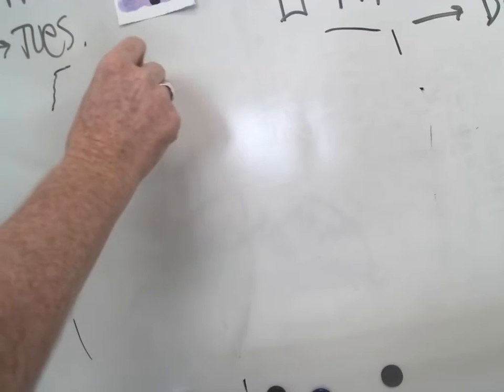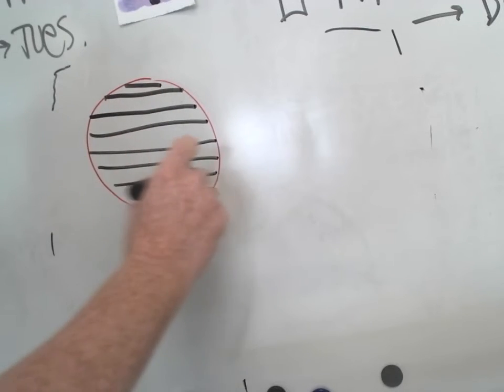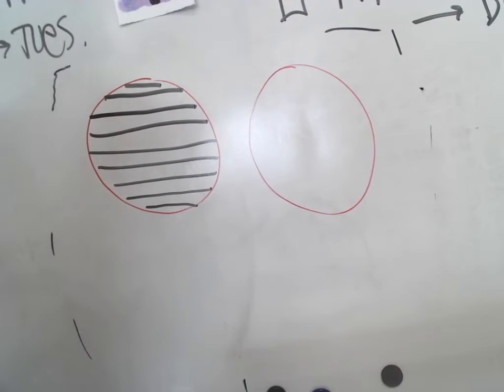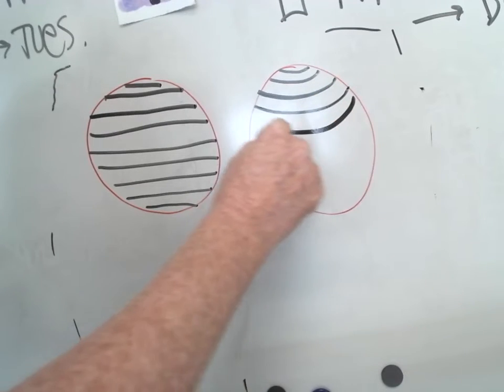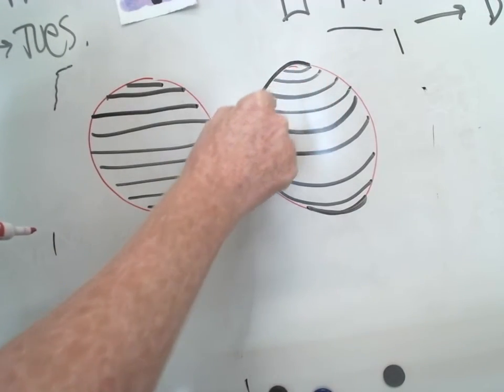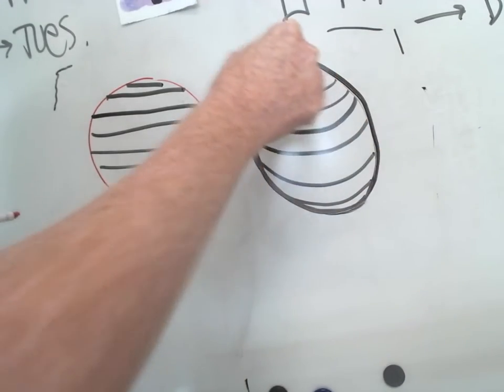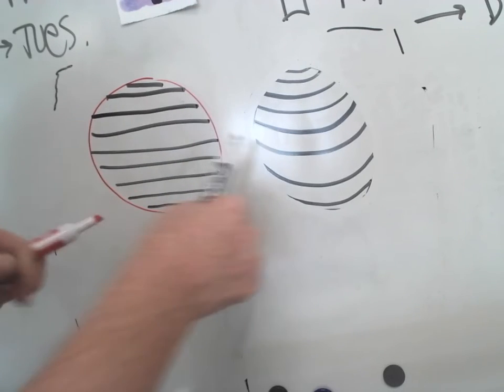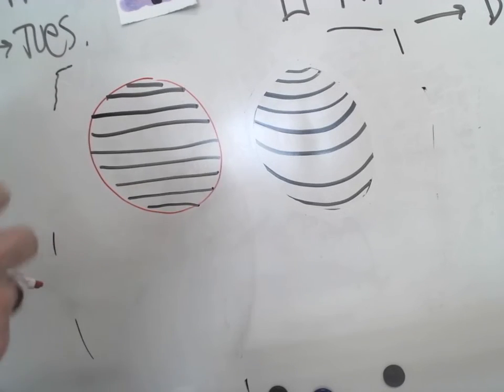Pattern Still Life (and why we DON'T OUTLINE!)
This is a quick explanation of adding patterns onto your shapes for the Pattern Still Life.